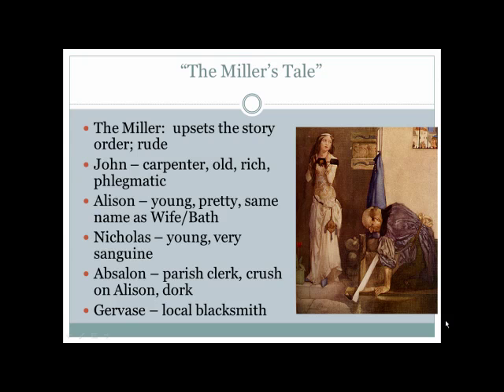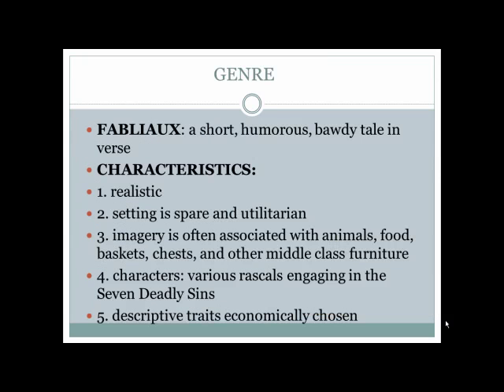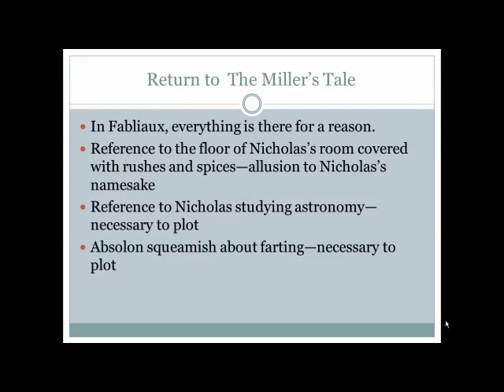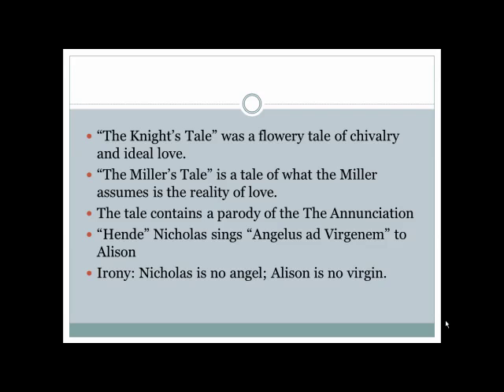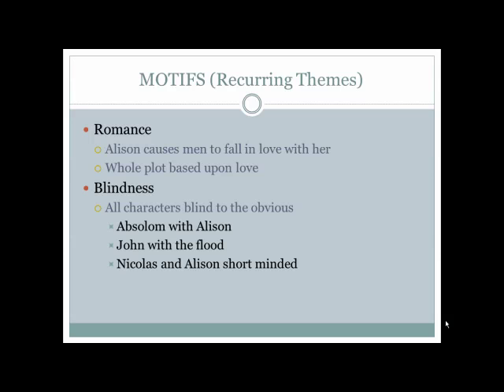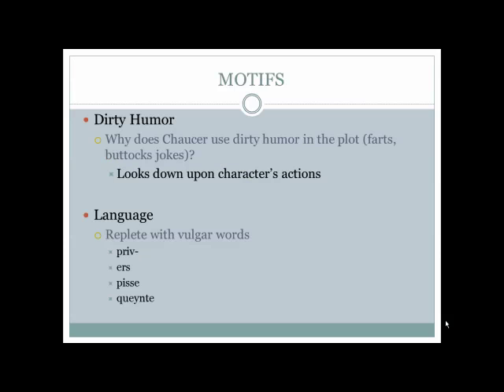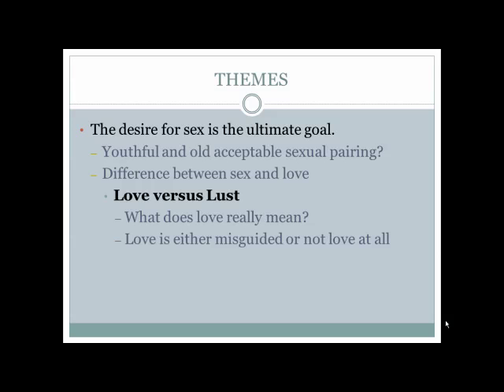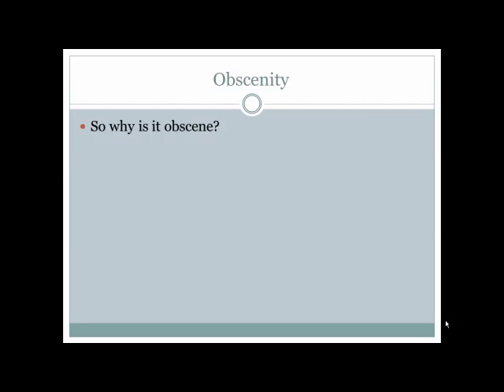The Canterbury Tales pt 3 mov